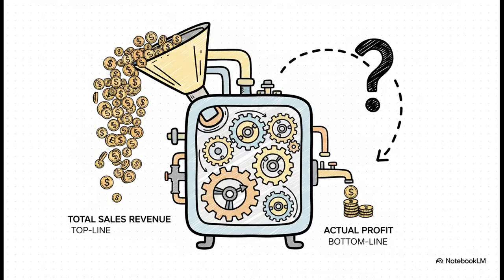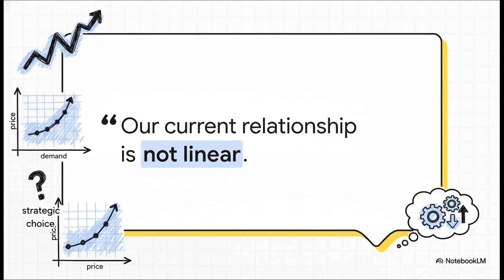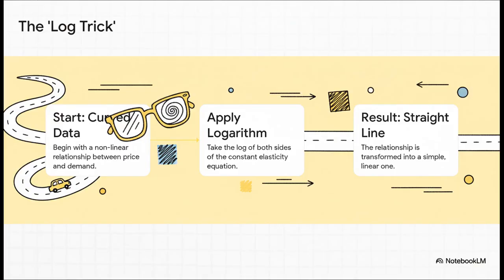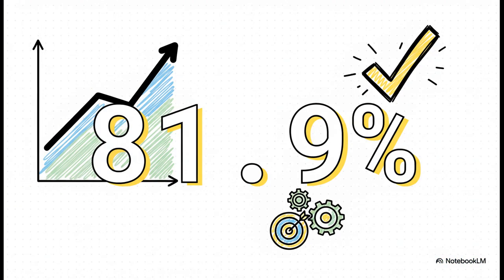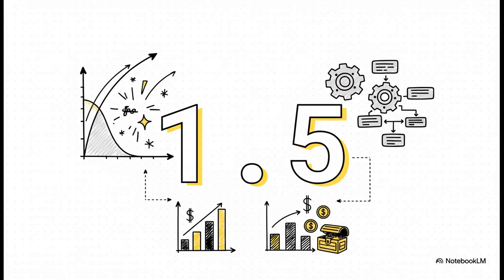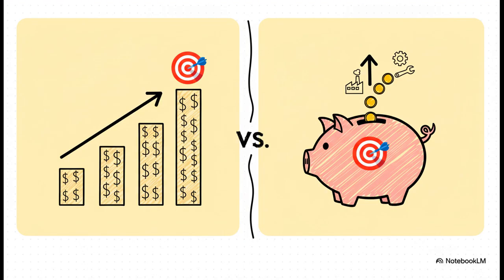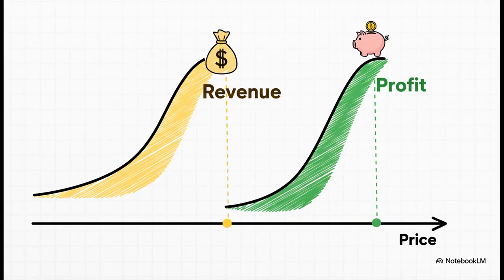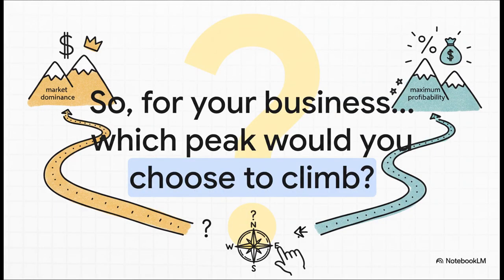Business Analytics Week 5 Video Overview: The Price is Right! (IIT Madras Data Science)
Welcome to Week 5 of the IIT Madras Data Science course! In this video, we provide a comprehensive overview of the key topics covered, ensuring you grasp the essential concepts that lay the foundation for advanced data science techniques. Utilizing a Notebook LLM, we break down complex theories into easily digestible segments that enhance your learning experience.

Your feedback is invaluable; share your thoughts or questions in the comments below!

**Join us in mastering data science together! 🌟**